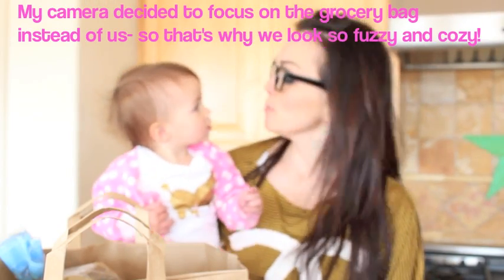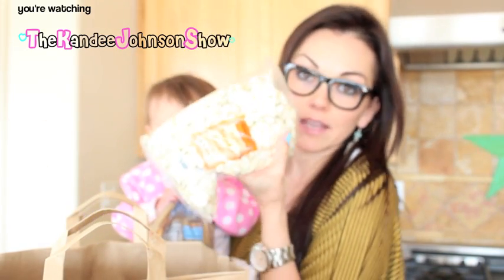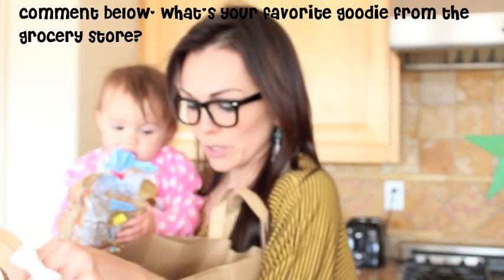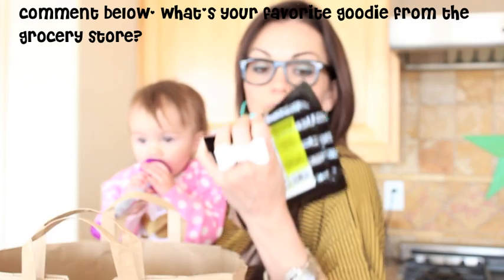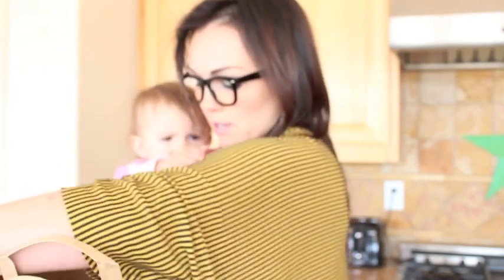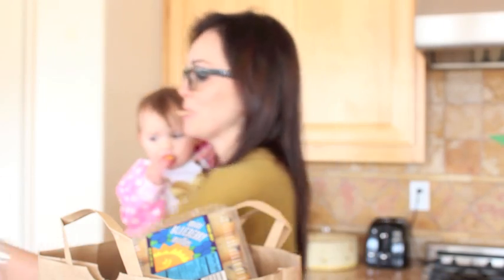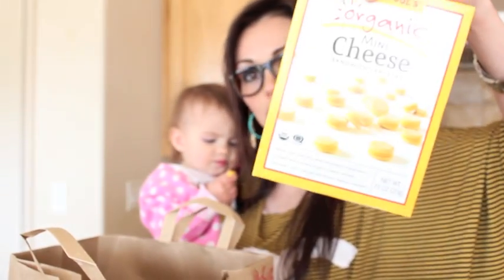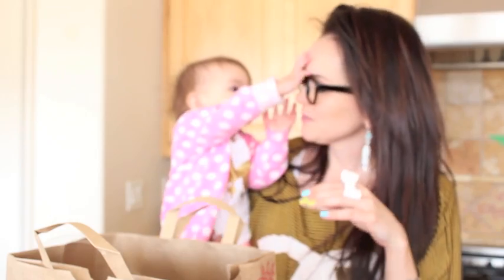What's in My Grocery Shopping Bag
Ok, because tons of people have asked for me to do a "what's in your fridge" or "what's in your grocery shopping bags". here it is, my first "What's in my grovery bag" or "grocery store haul"!
Featuring baby Elyse and all our kids snacks and school snacks shopping!

Hope you like this and tell me what other videos you'd like to see on this channel- my mommy channel / random life channel / vlog channel!

huge hugs from my kitchen to yours, kandee